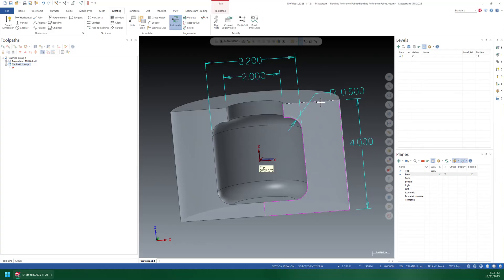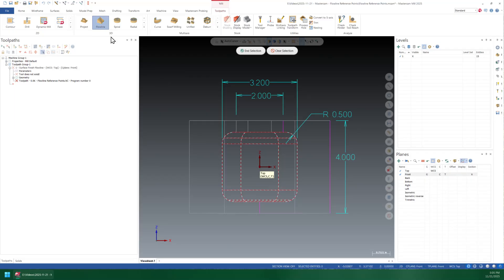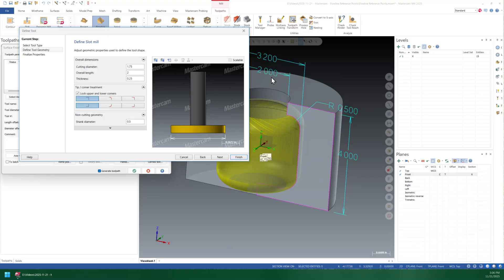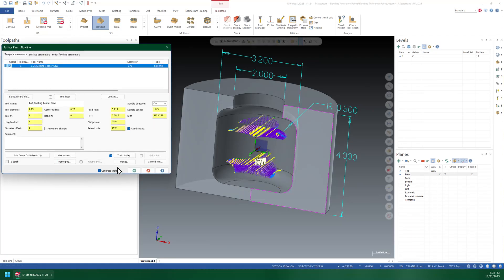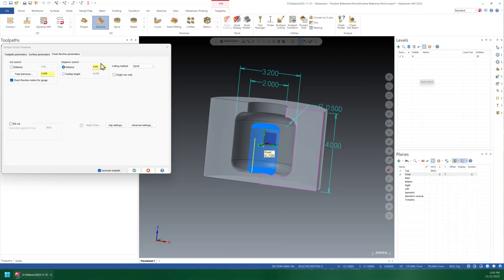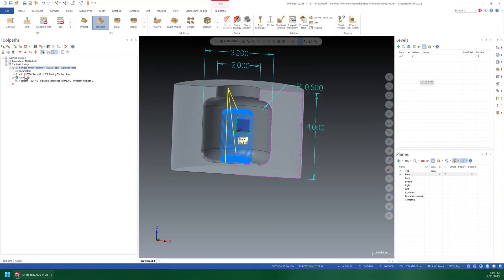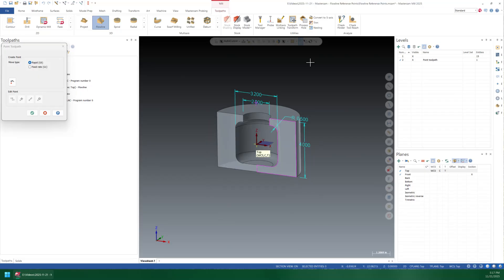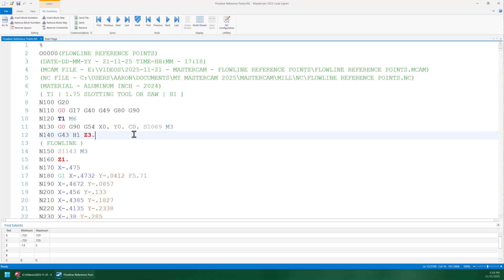2025-11-21 - Mastercam - Finish Flowline for undercut - Using Reference Points & Point Toolpath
00:00 - Intro
01:00 - Flowline toolpath quick recap/discussion
03:00 - Defining a slot mill
05:00 - Initial toolpath & problems
06:50 - Selecting Reference points
08:20 - Creating a Point toolpath
09:20 - Backplot with Point toolpath
09:30 - Posting and code